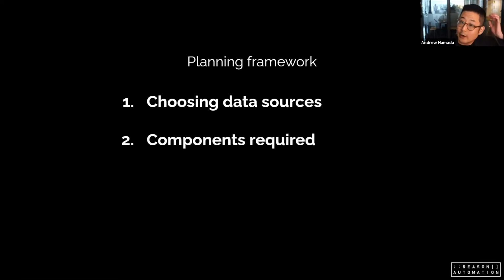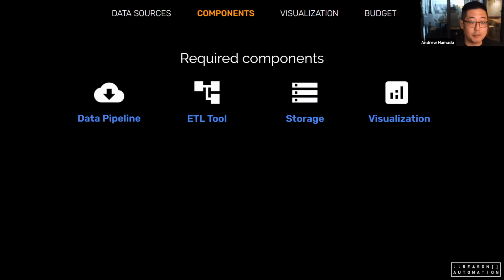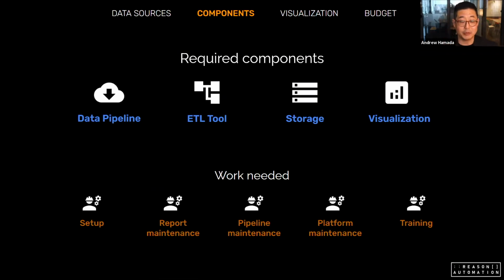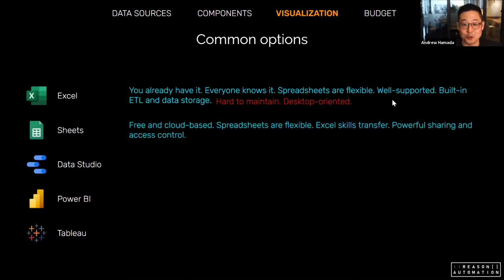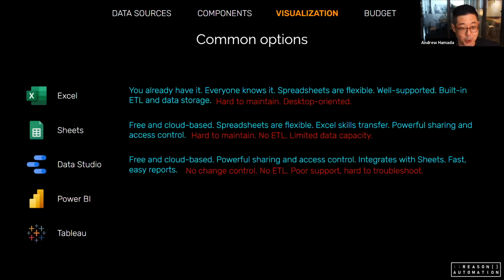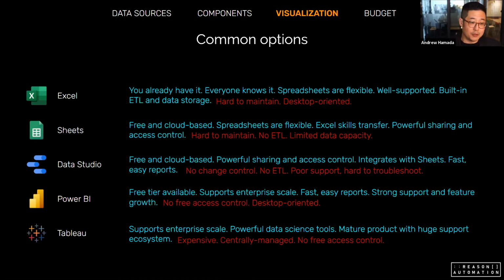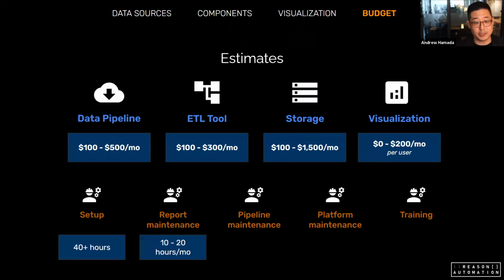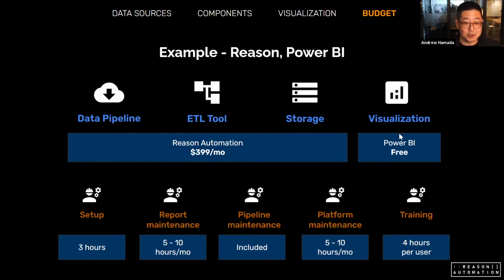How to Automate & Scale Amazon Seller Central Reporting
Our co-founders Andrew Hamada and Joe Shao present a framework for automating & scaling Amazon Seller Central reporting. We’ll talk through common scoping questions and stumbling blocks like:

☑️ Mapping the tools and services needed
☑️Most- and least-important reports from Seller Central
☑️ Tableau, Power BI, Data Studio — choosing a tool
☑️ Cost & budget trade-offs